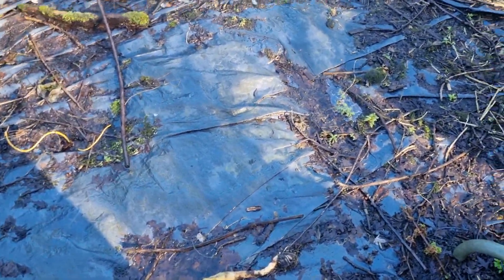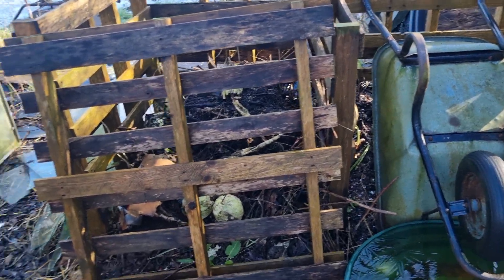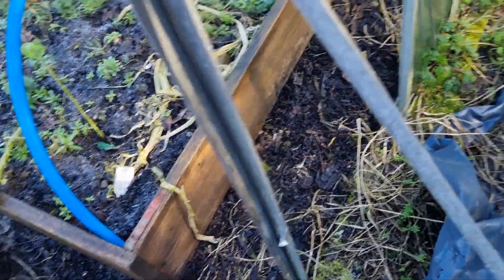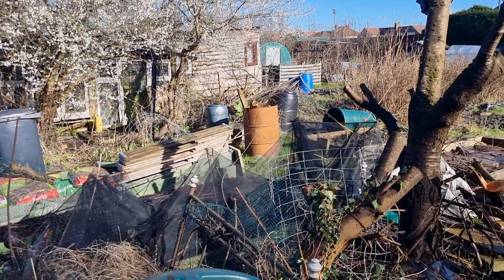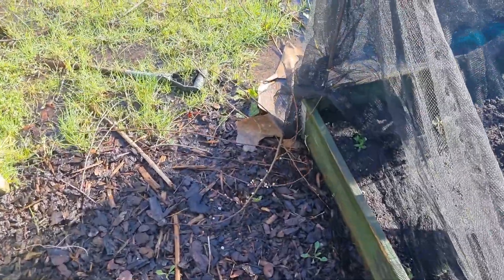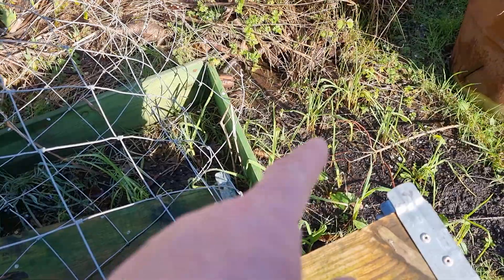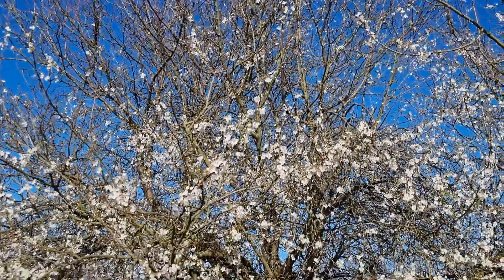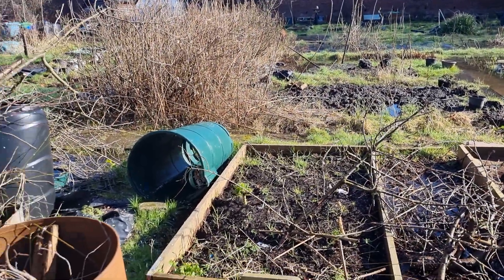Can we carry on like this at the plot . Flooded out still and its not letting up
This is going to be one big catch up , if we can !